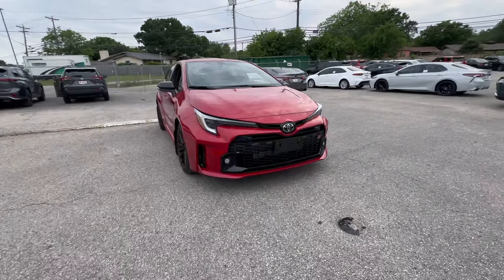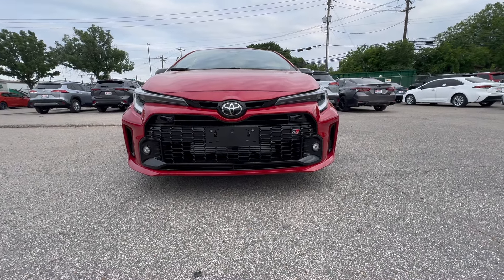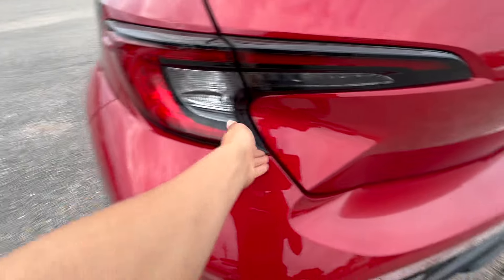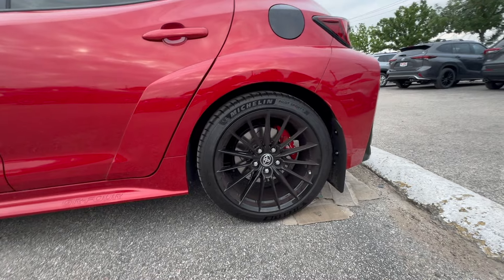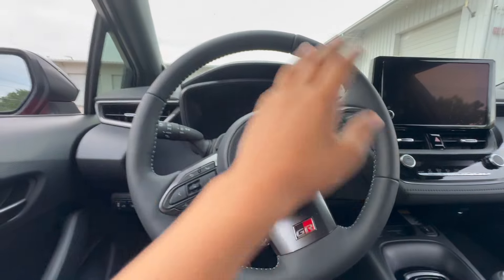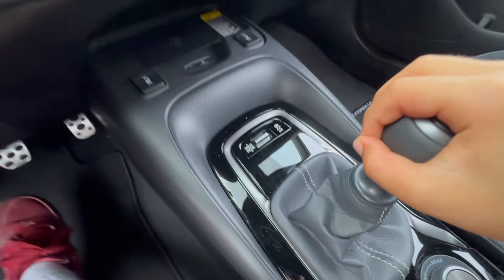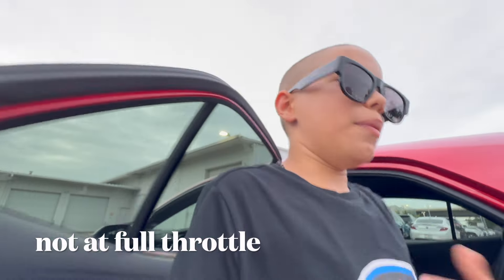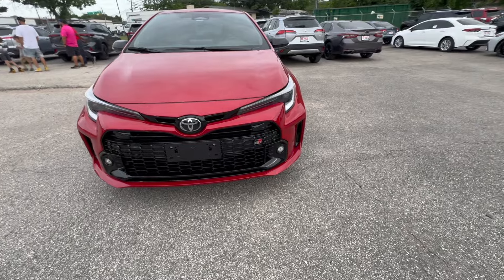2024 TOYOTA GR Corolla Circuit Edition Review | The best Performance Car for $46,000?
is the 2024 Toyota GR Corolla circuit edition the best performance hachback of all time well I'll answer that question right now so press that start button and as always remember to SHARE,LIKE, and SUBSCRIBE to @XaaronReviews